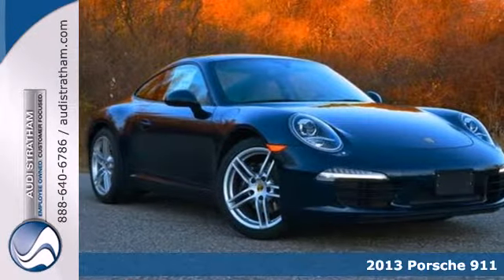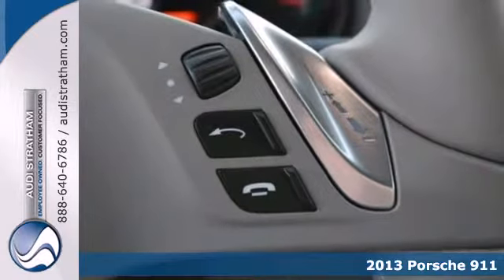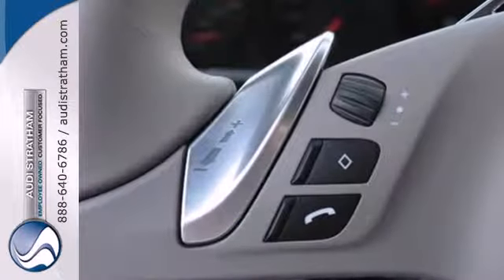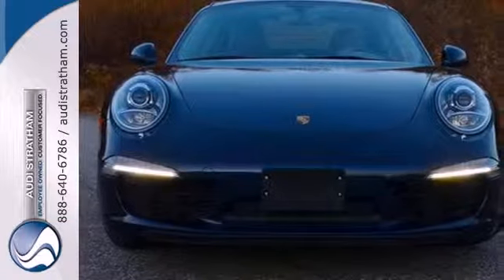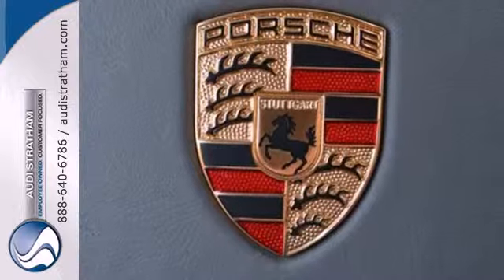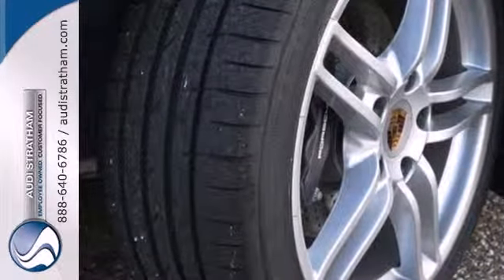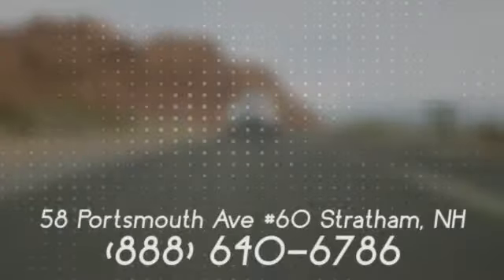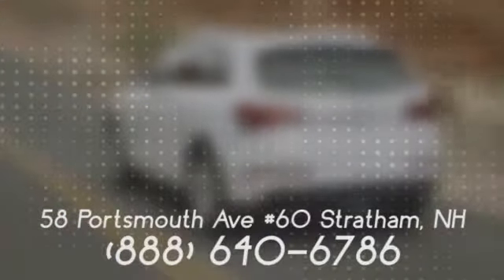2013 Porsche 911 Stratham NH Exeter, NH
Year: 2013
Make: Porsche
Model: 911
Engine: 6 Cylinder
Color: Dark Blue Metallic
Interior: Platinum Grey Leather
Stock #: P1188

Address:
58-60 Portsmouth Ave